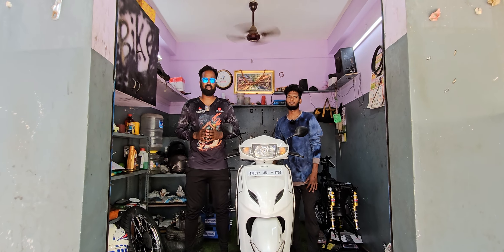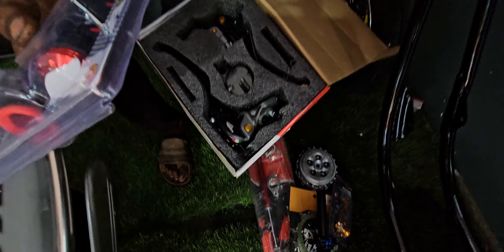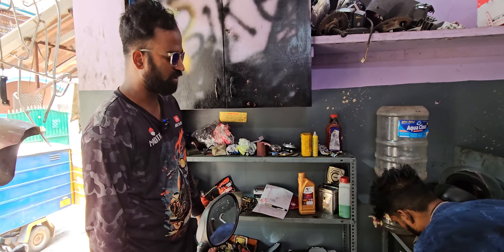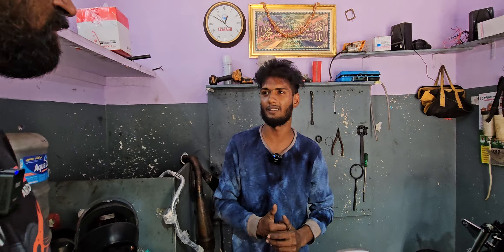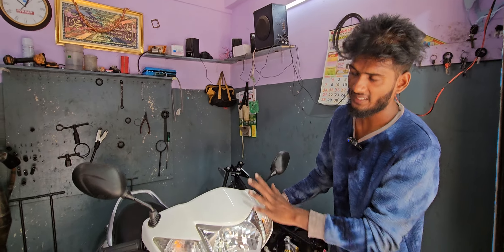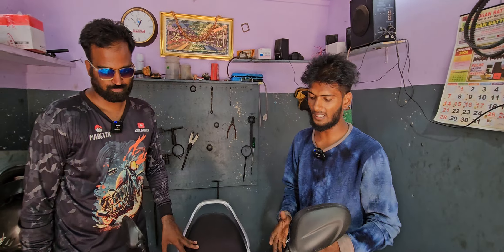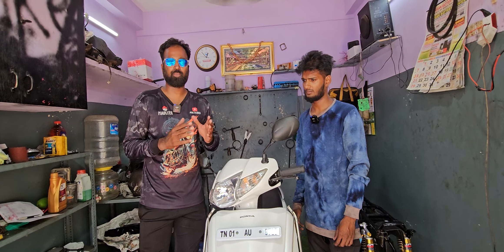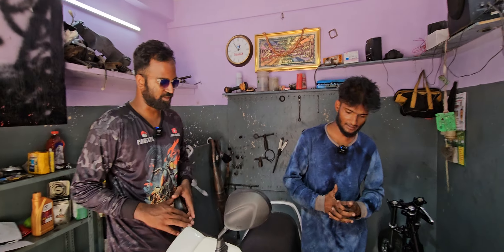HONDA ACTIVA FULLY RESTORED AT 50K IN CHENNAI | ENGINE REBUILT | CHENNAI BIKE ZONE | ARK Diaries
FULLY RESTORED IN CHENNAI BIKE ZONE

FOR ANY PROMOTION ONLY WHATSAPP